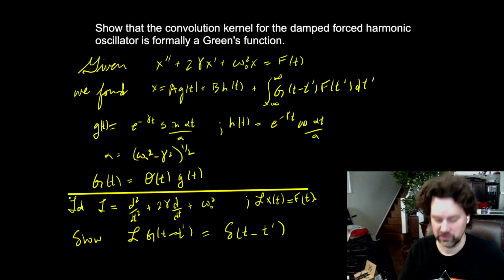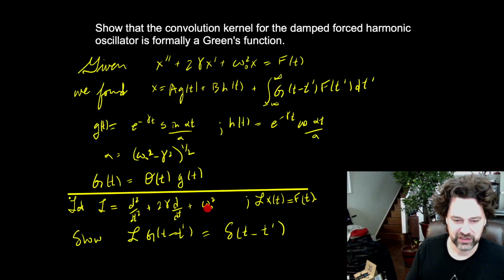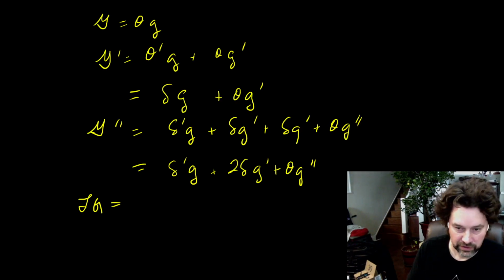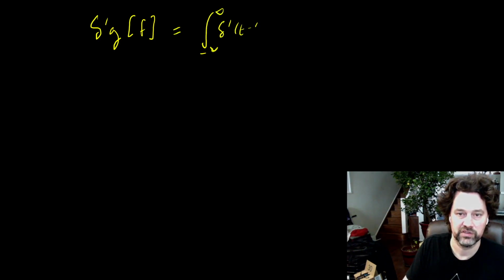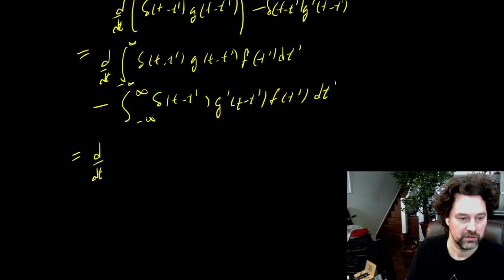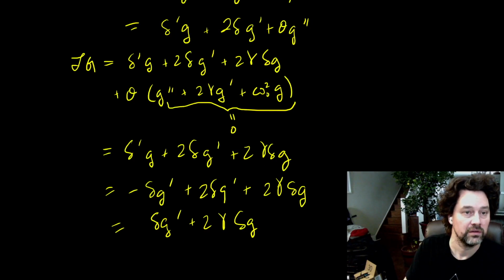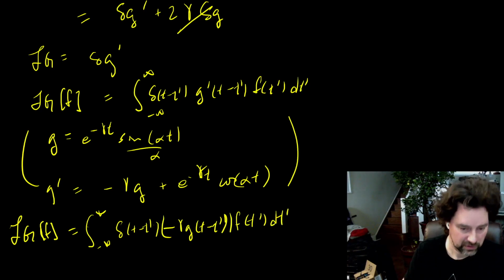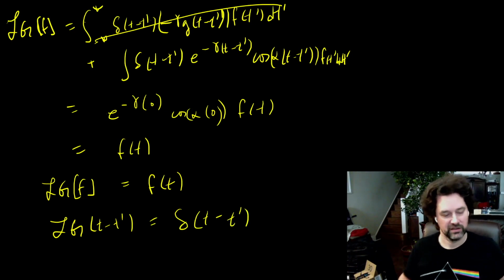Showing that the convolution kernel for the forced damped harmonic oscillator is a Greens function.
In the previous two videos:

-- Green's function solution to the forced damped harmonic oscillator,
-- Evaluating the Fourier convolution kernel for the forced damped harmonic oscillator,

we derived the convolution kernel for the forced damped harmonic oscillator.  We've referred to that as a Green's function, but have not justified doing so, until now.

In the middle of this video I inadvertently wrote some of the text at the bottom of my worksheet, where it ended up non-visible.  I do move the screen up shortly afterwards, so the viewer will then be able to see what was written.

for an overview of this entire series.